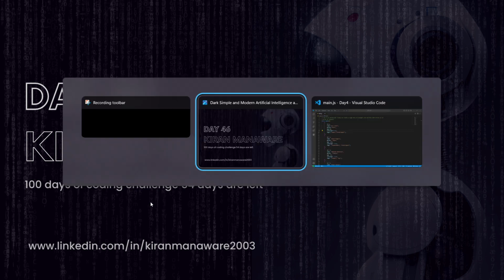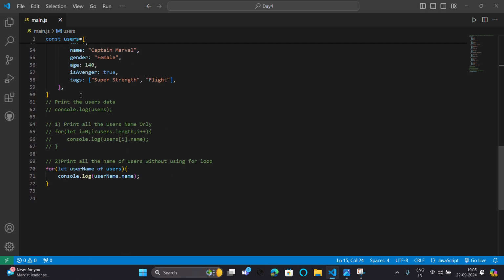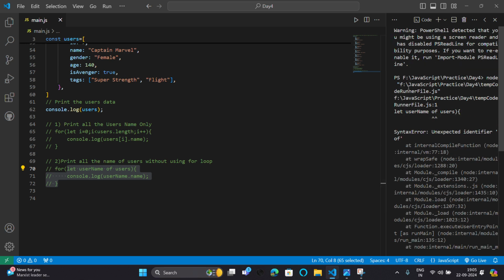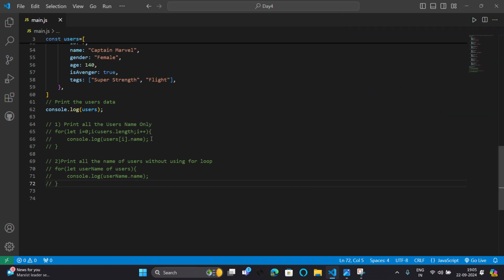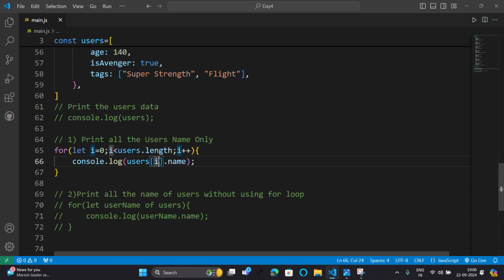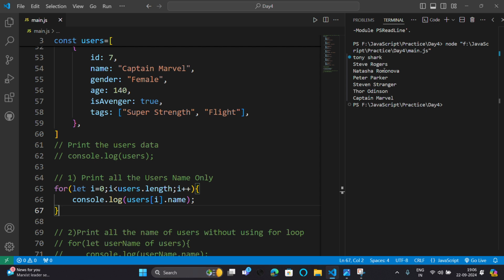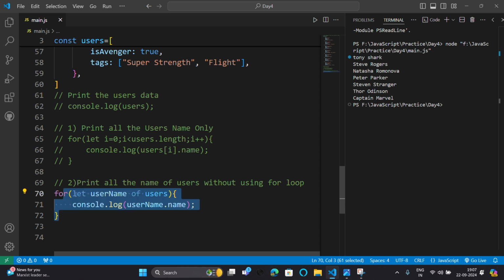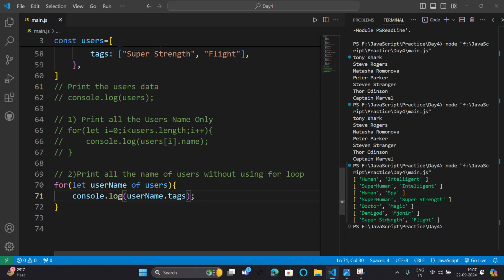✨Day 47: Internship Progress ✨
Today, I tackled an exciting challenge by writing a program to sort an array without using the built-in sort function! 🚀 I implemented the Bubble Sort algorithm, which compares and swaps adjacent elements to arrange the array in the correct order.
The process gave me a deeper understanding of sorting algorithms and how efficient data manipulation can improve overall performance. 💻
hashtag#CodingJourney hashtag#BubbleSort hashtag#SortingAlgorithm hashtag#DataStructures hashtag#ProblemSolving hashtag#100DaysOfCode hashtag#InternshipExperience